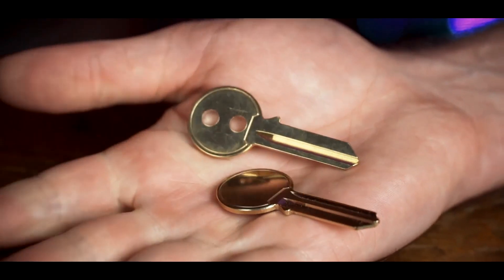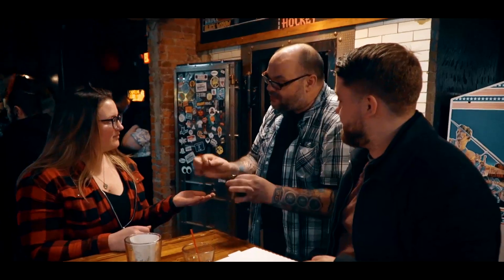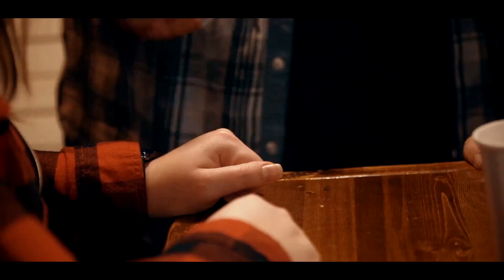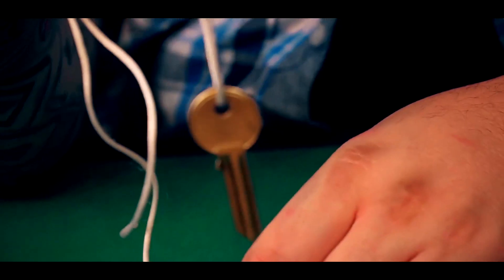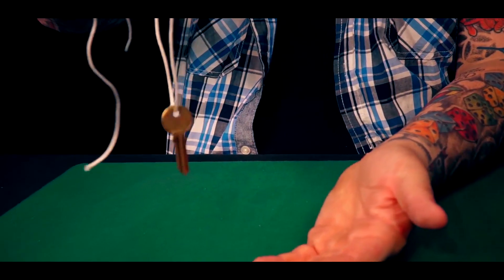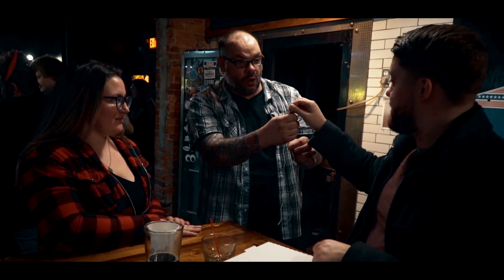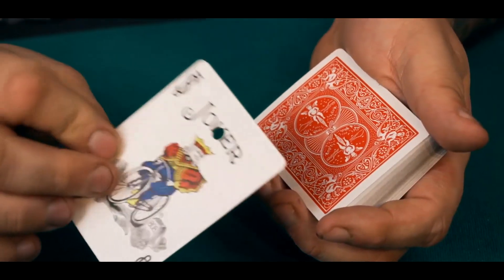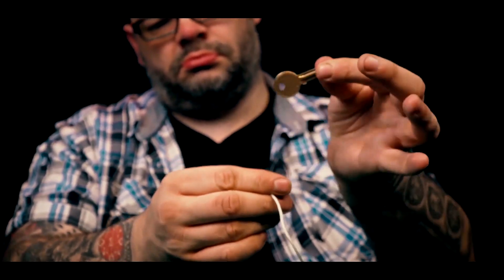Keymaster (Gimmicks and Online Instructions) by Craig Petty